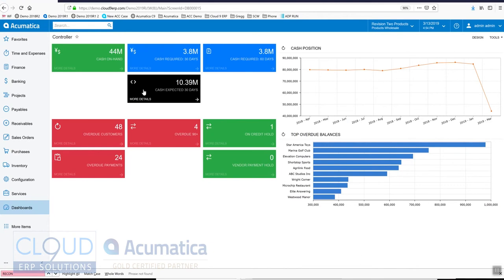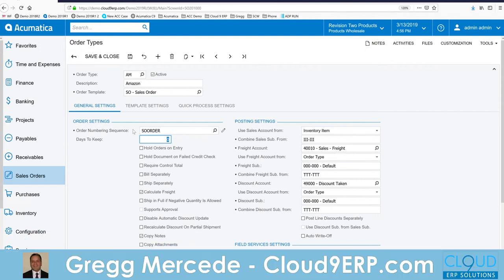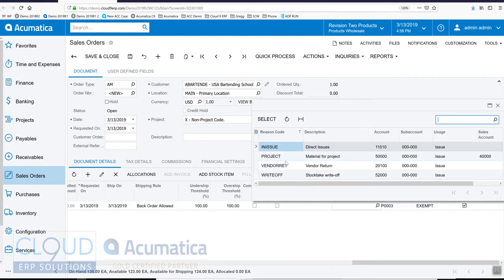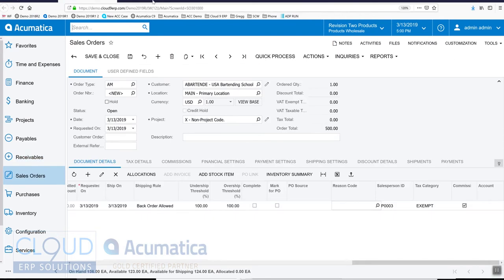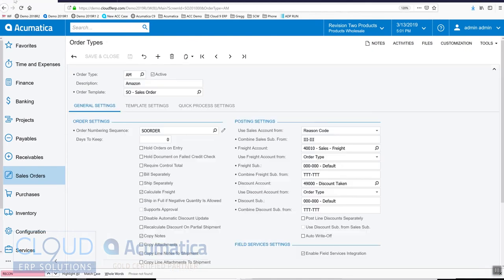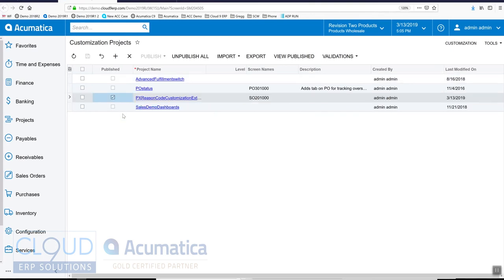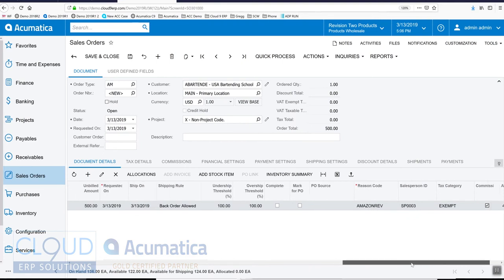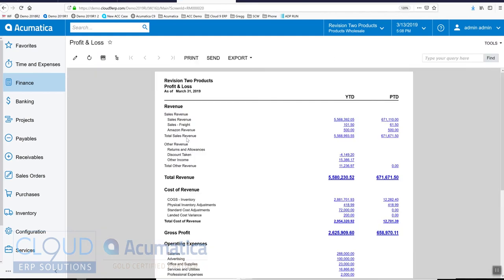Tracking Revenue by Sales Channel - Acumatica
How to track revenue by different sales channels like Amazon, Walmart, Magento, eBay, Bigcommerce using Acumatica's powerful order types.